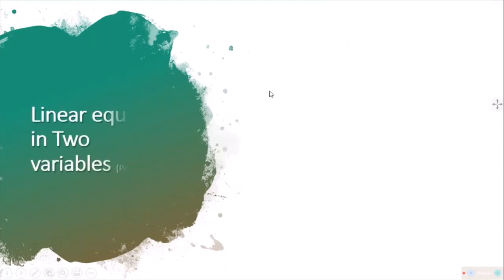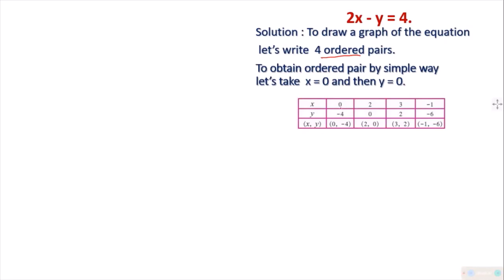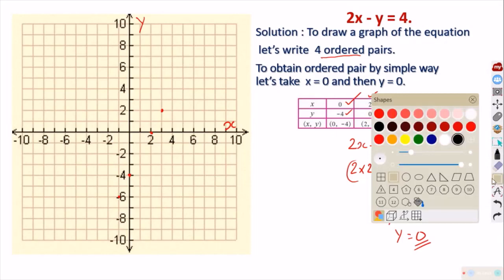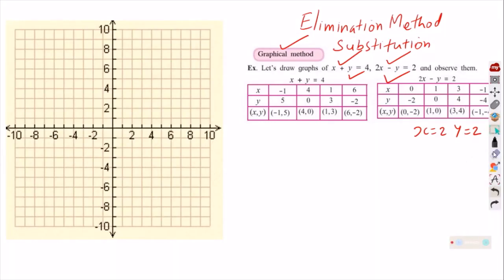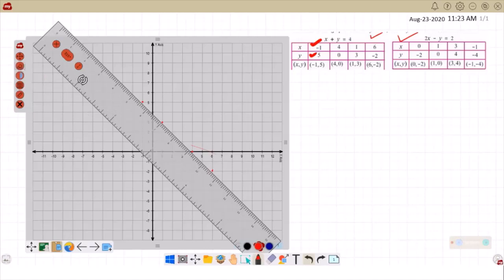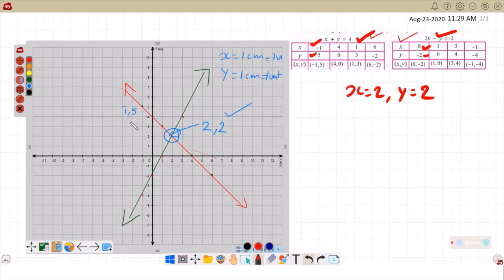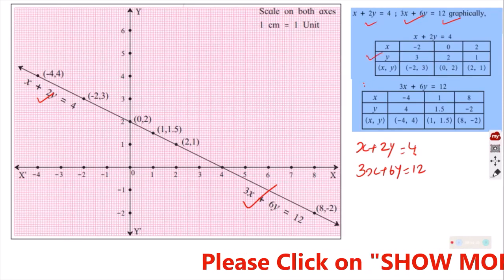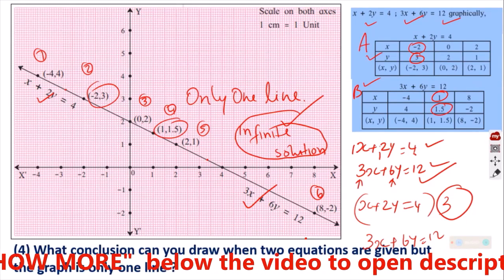BMC VTC Edu Video for Class 10Mathematics 1 Lesson1Linear Equations in two variables by Sreekumar T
Attempt these questions.
1. Draw graphs of x + y = 4, 2x - y = 2 and observe them ?
2. Solve the following simultaneous equations graphically
       a) x + y = 6 ; x - y = 4
       b) x + y = 0 ; 2x - y = 9
       c) 3x - 4y = -7 ; 5x - 2y = 0